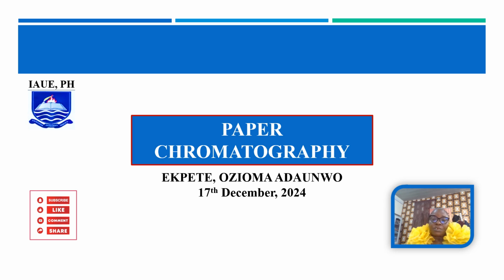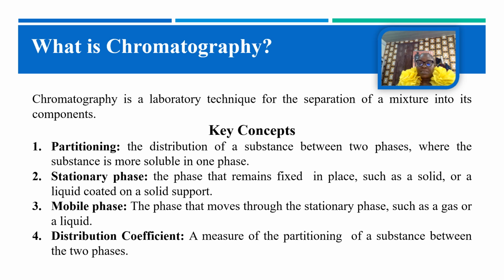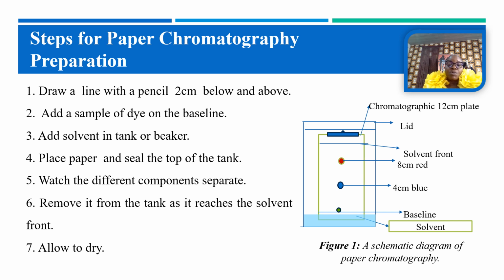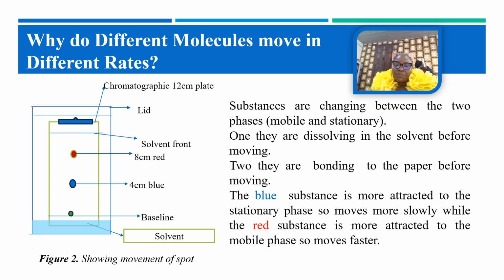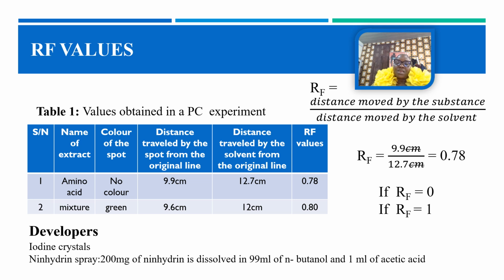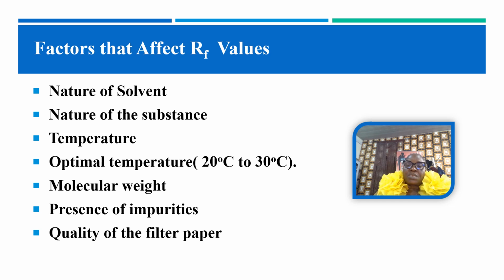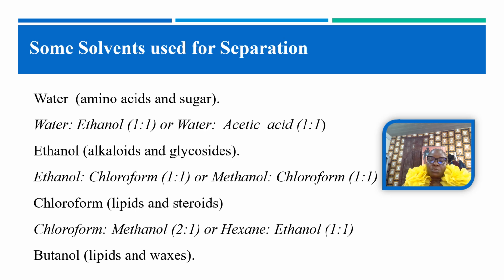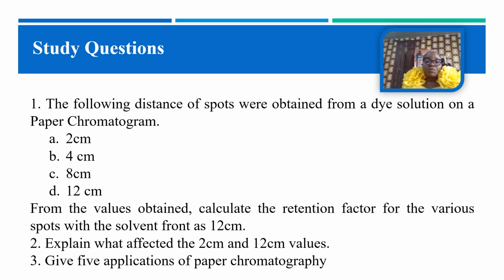PAPER CHROMATOGRAPHY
By the end of this lesson, the student is expected to be  able to:
 Define Chromatography.
 Apply the theory of paper Chromatography.
 Calculate the Retention factor (RF).
 Explain the factors that affect the Retention factor (RF).